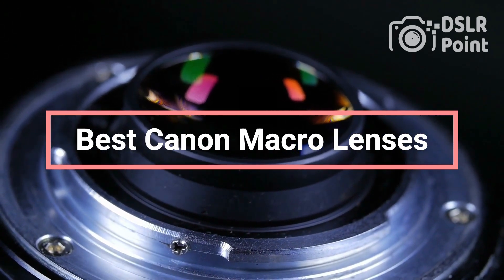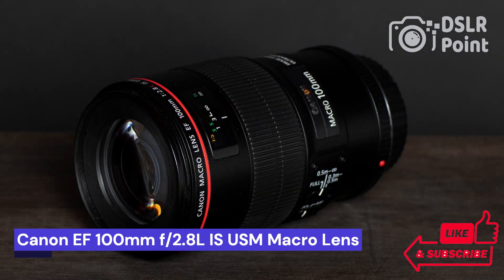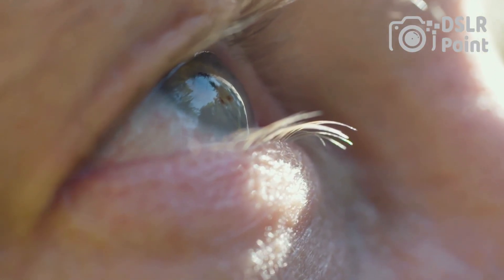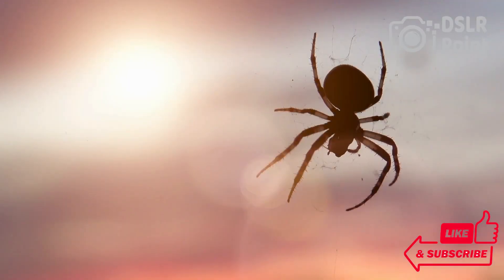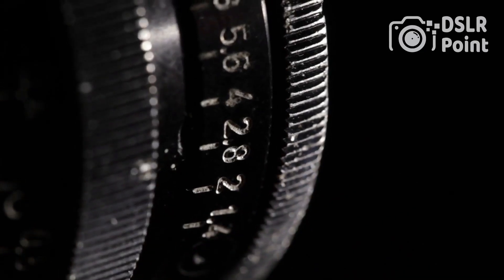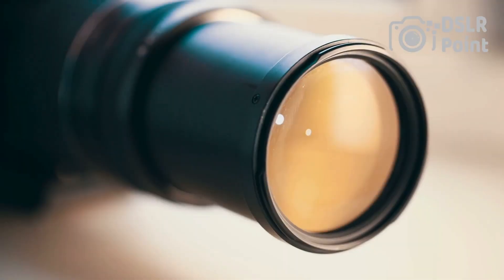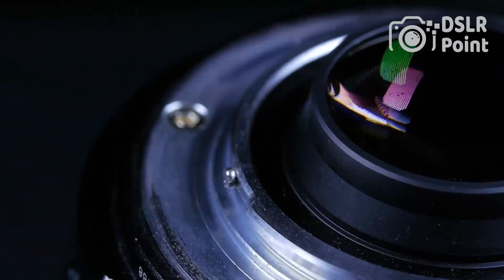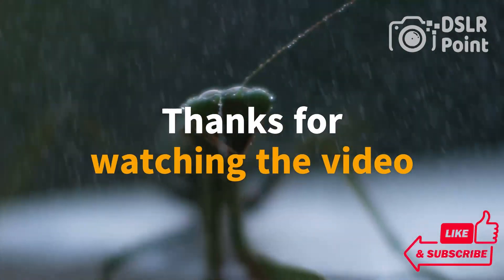Top 5 Best Canon Macro Lenses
Are you a photography enthusiast looking to take the best macro shots? Get ready to learn about the top five Canon Macro Lenses! Whether you're an amateur or professional, we'll show you which lenses will help take your macro photography to the next level. From crisp details and vibrant colors in close-ups to capturing intricate textures, these lenses will make your photos stand out. We'll compare them all and give our expert advice on which one is right for you!!!